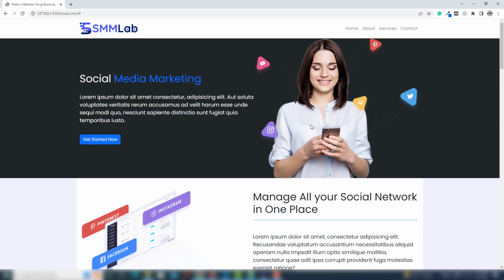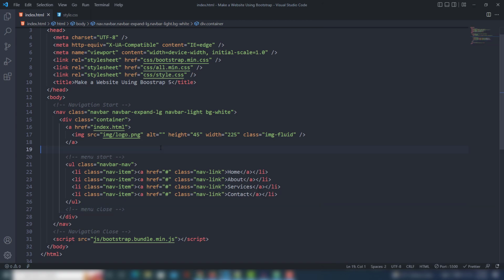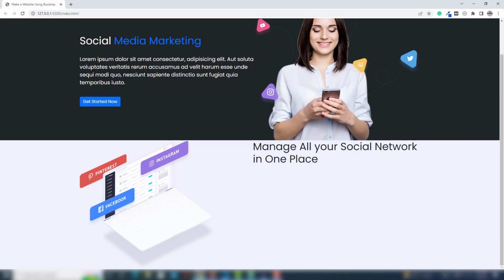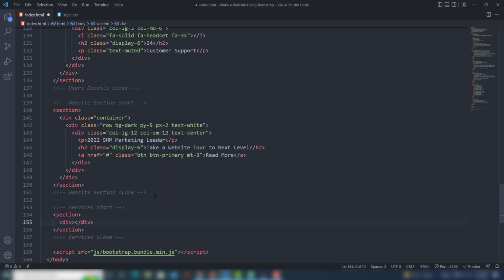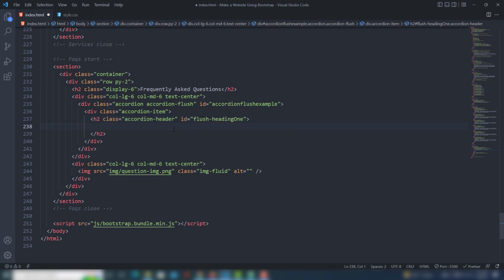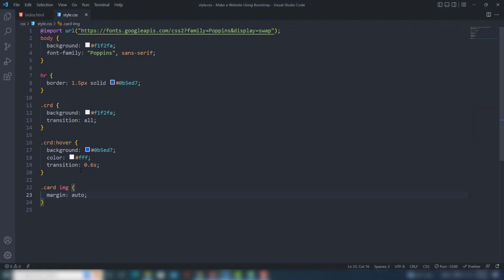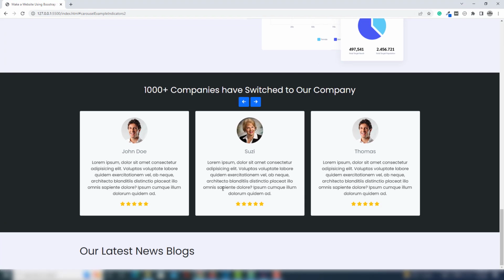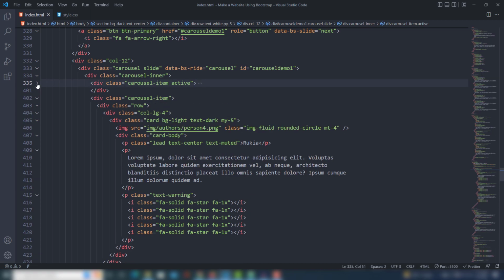How to Make a Website In Bootstrap 5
in this video tutorial, you will learn How to Make a Website in Bootstrap 5 from scratch with practically. I've made the website using Bootstrap 5, So, you will learn step by step How to use Bootstrap to design the fully responsive and also attractive website.

It's Online Services based website, inside the website, have bunch of design features such as showcase area, cards with slider, display fontawesome icons and much more you will learn on it.

Another thing, once you got ideas from it, then you will able to understand How to make a any category website using Bootstrap. You just have a knowledge of Bootstrap .

So, I hope this video tutorial is helpful and beneficial for you.

OnlineITtuts Tutorials cover many topics such as Web Designing, Web Development, Programming, Database. I was made many videos for different categories, and I will share another helpful tutorial for different topics.  you can learn Basic to Advance Knowledge with practically.